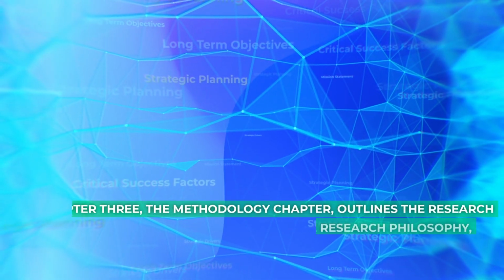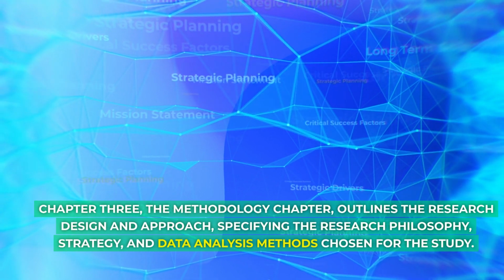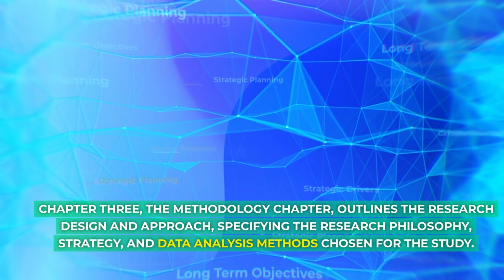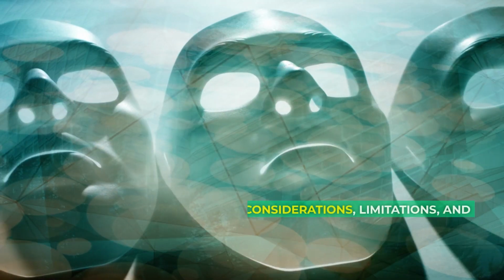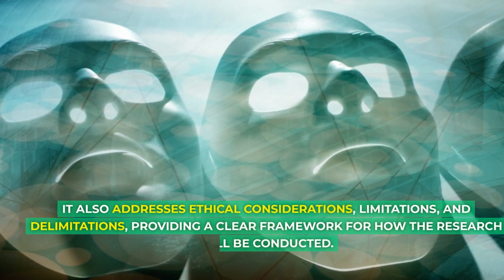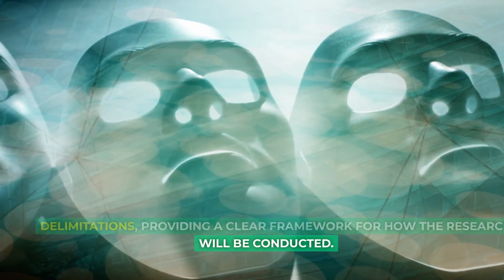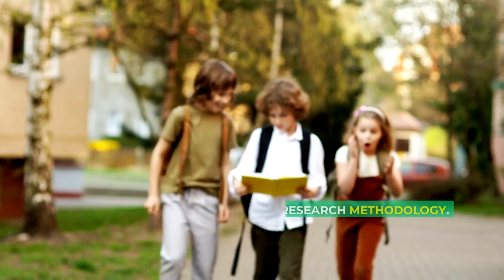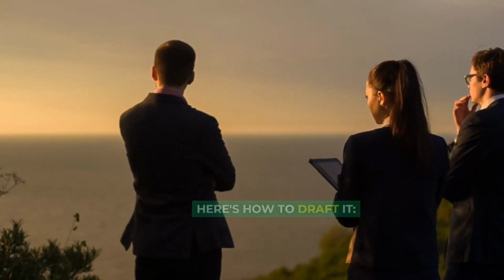The Impact of Economic Sanctions on Diplomacy: Case Studies of Iran and North Korea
The research topic, "The Impact of Economic Sanctions on Diplomacy: Case Studies of Iran and North Korea," holds significant importance in today's complex global landscape. Firstly, it addresses a critical and timely issue at the intersection of international relations, economics, and diplomacy. Economic sanctions are frequently used as foreign policy tools, and understanding their effects on diplomatic efforts is crucial for policymakers, scholars, and the international community as a whole.

Secondly, this research topic is vital because it delves into real-world case studies involving Iran and North Korea, two nations with distinct geopolitical challenges and diplomatic histories. These case studies provide valuable insights into the nuances of diplomatic negotiations under the influence of economic sanctions. The findings can inform more effective foreign policy decisions and contribute to conflict resolution strategies in these and other regions.

Lastly, this research topic has broader implications for global stability and peace. By comprehensively examining the interplay between economic sanctions and diplomacy, the research contributes to the development of diplomatic and economic strategies that can promote peaceful resolutions to international conflicts. In an era marked by heightened global tensions, such research is indispensable for fostering better diplomatic practices and enhancing international cooperation.